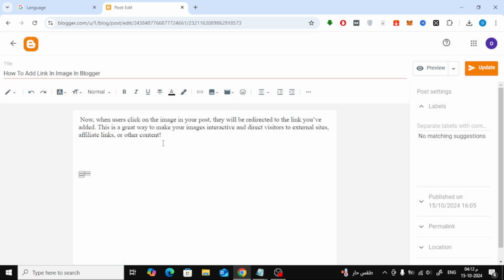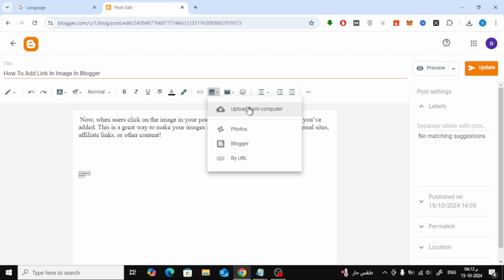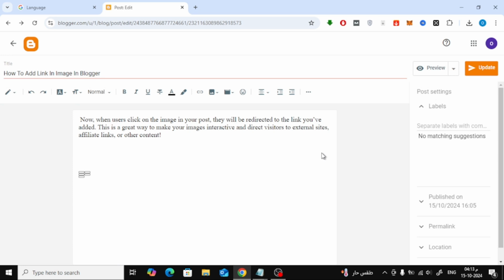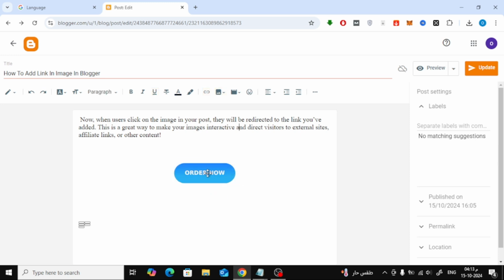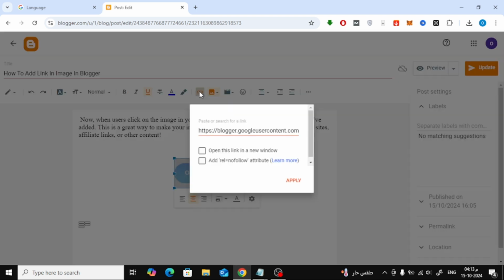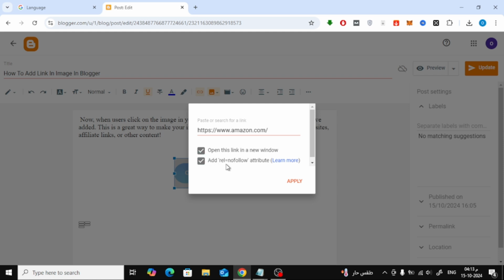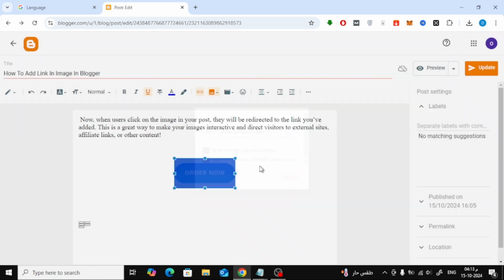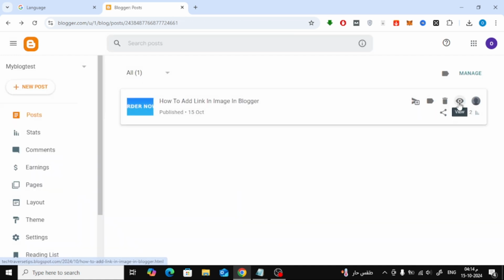How To Add Link in Image in Blogger | Easy Step-by-Step Guide!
In this video, I’ll show you how to easily add a clickable link to an image in Blogger. Whether you want to link to another website, a blog post, or any external source, this tutorial will guide you through each step. You’ll learn how to make your images interactive, improving your blog's navigation and user experience. Perfect for beginners looking to enhance their Blogger site!